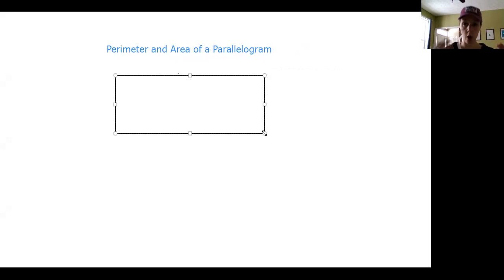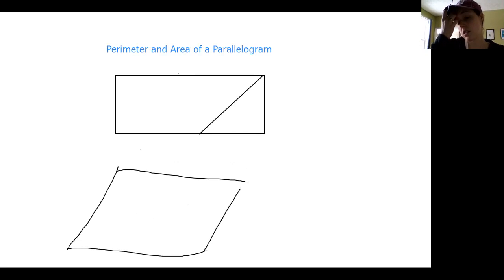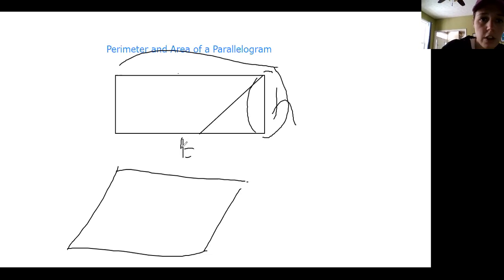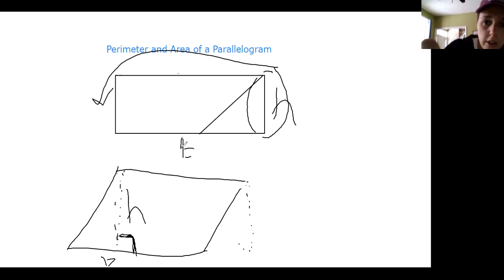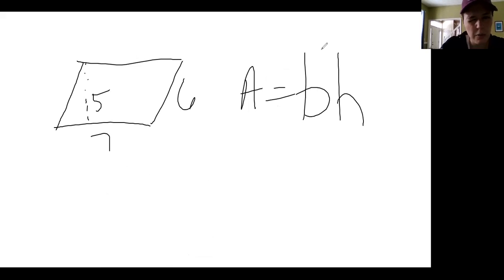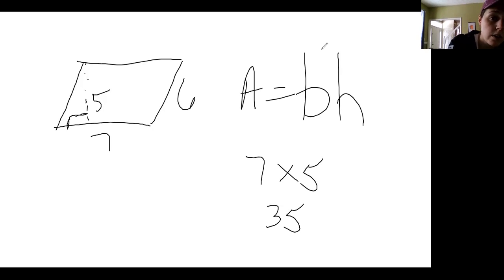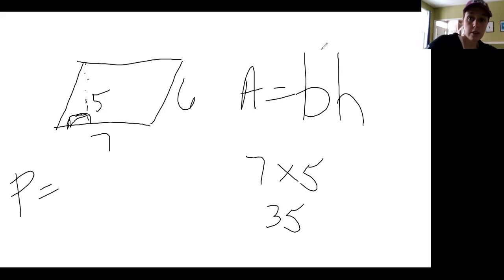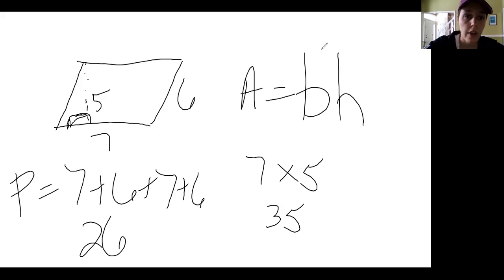Perimeter and Area of Parallelograms